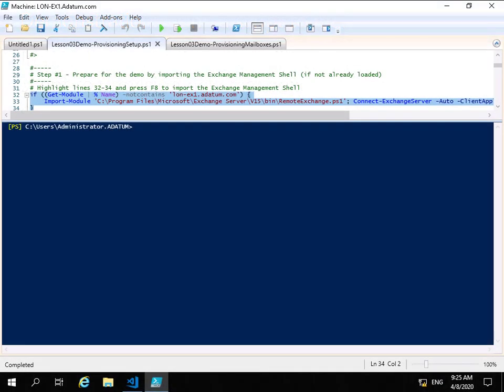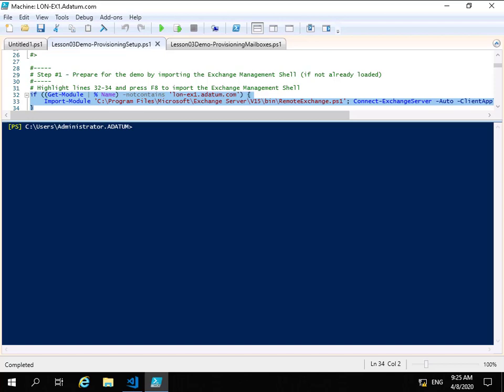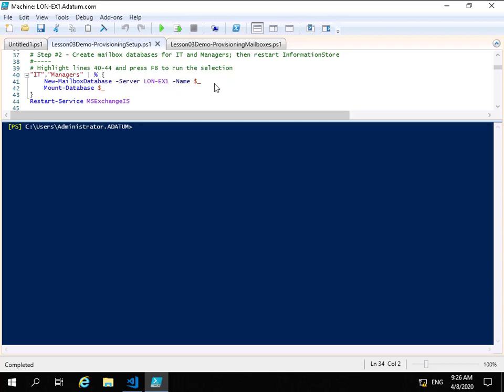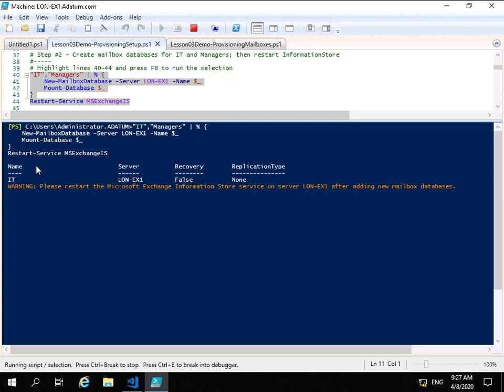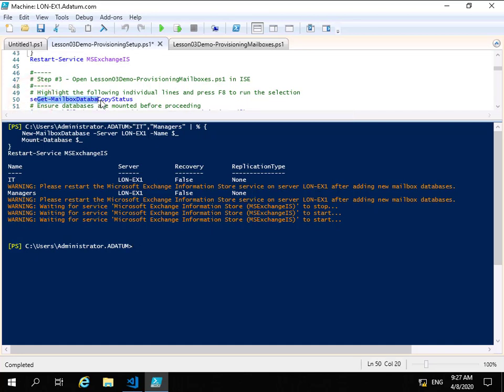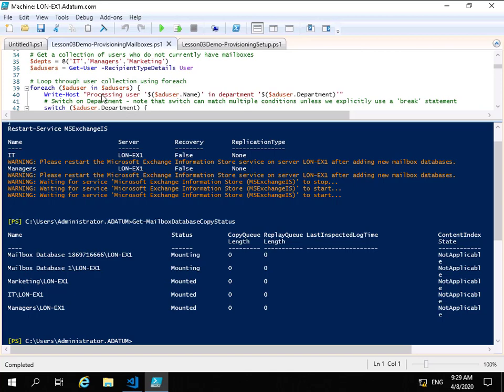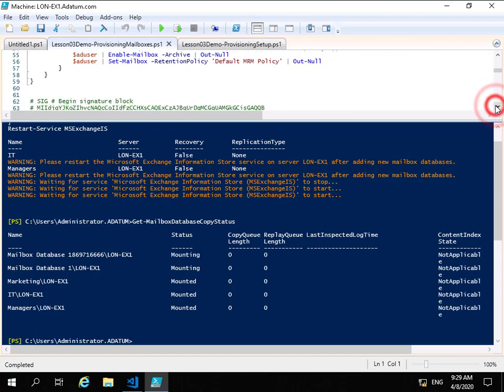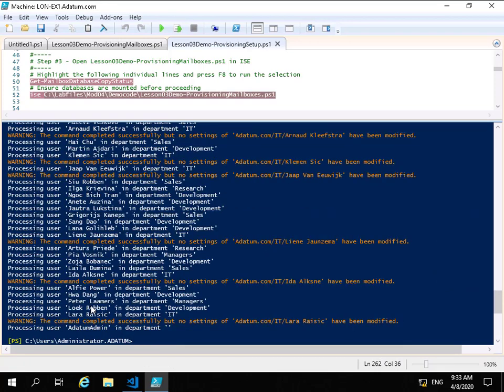20345-1 Demo 18 Using a script to manage recipients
In this demo we discuss the reasons for using scripts, and that is bulk tasks can be completed easily